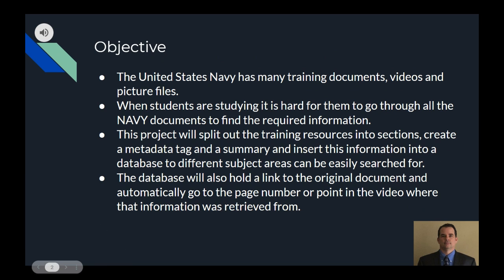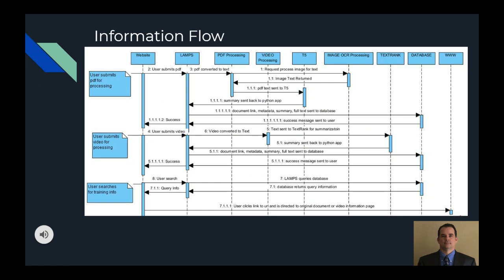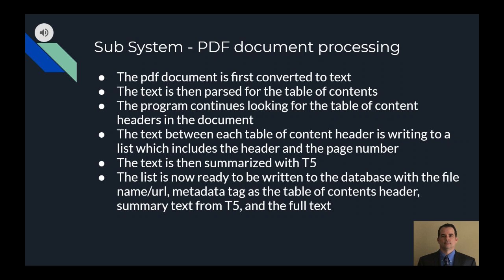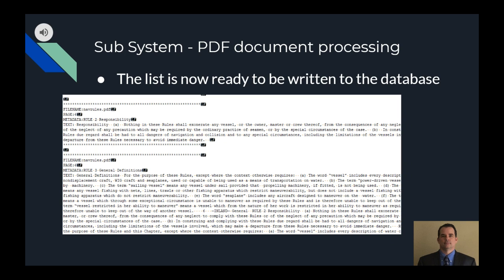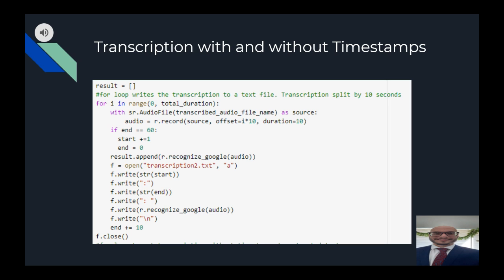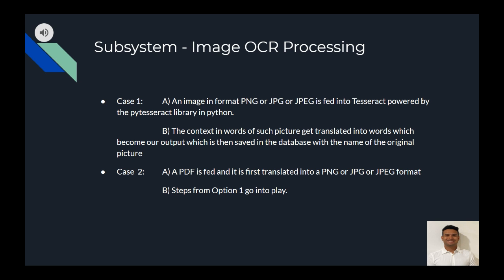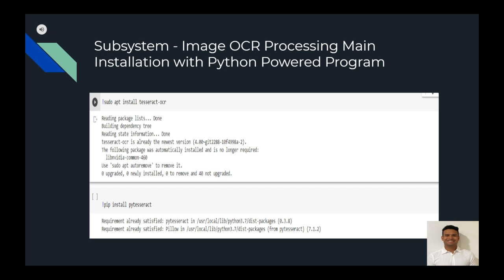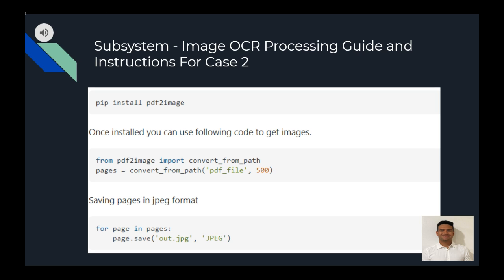AUTOMATED METADA CONTENT TAGGING SUBSYSTEMS DEMO